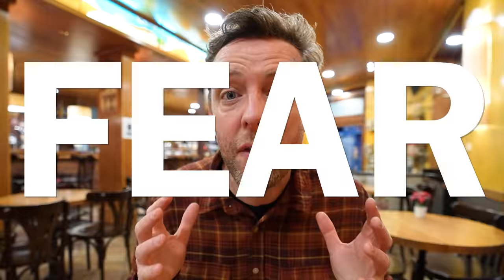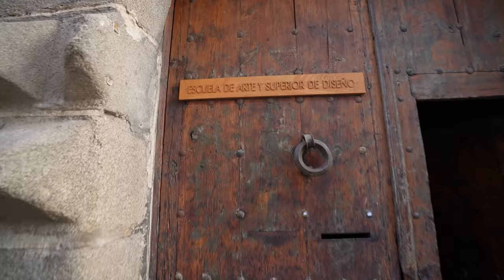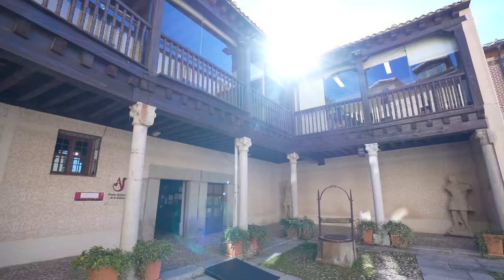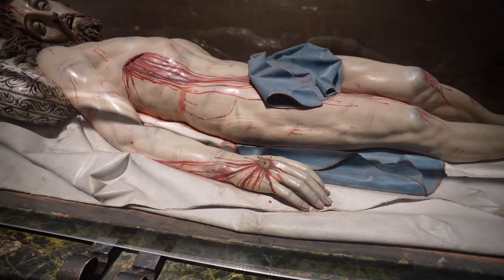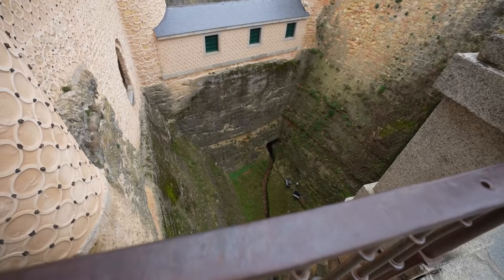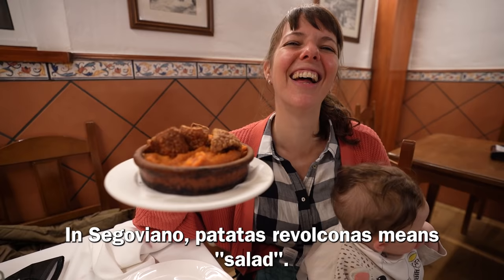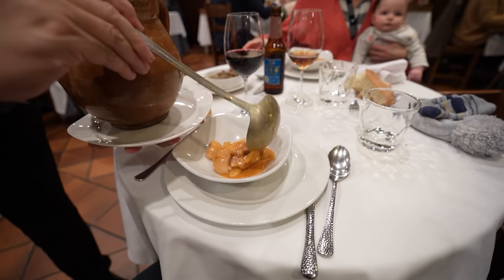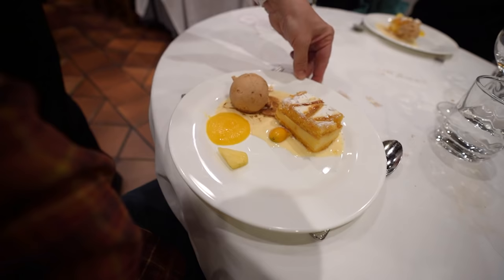This is the ULTIMATE Segovia Day Trip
I think this is the best way to spend a day in Segovia! History, suckling pig, and beautiful views.  Venga, let’s go!

Elena is a fantastic English-speaking Segovia guide.

⏩ CHAPTERS
00:00 Intro
00:40 Segovia Walking Tour
10:36 Tapas with Yoly
12:12 Suckling pig at José María
16:25 After lunch nature walk

Get to Segovia by train in under 30 minutes from Madrid. Get your tickets at renfe.com or thetrainline.com.

Start at the Aqueduct and then head up to the lookout

Then head down Calle del Obispo Gandasegui towards the Casa de los Picos

Then head up the street to the Palacio de Cascales to check out the esgrafiado façade.

Keep heading up the street to find the Corpus Christi church (Old Synagogue) (wrongly marked -- it's opposite), and then enter the Jewish Quarter. The Centro Didáctico de la Judería de Segovia is very interesting and worth checking out.

You can explore the Jewish Quarter, then head up to the Cathedral The visit to the tower is timed, so you'll need a ticket for that.

Next you'll head to the Alcázar. From the Plaza Mayor, find Calle Velarde --- a more low-key route to the castle.

For your walk, there are a number of routes down to the Paseo del Valle del Arroyo Clamores but I went down Calle Puerta del Sol then down the stairs over the road, and once you get to the bottom you turn right and walk with the city on your right.

The Mirador de la Pradera de San Marcos (with the great views) is